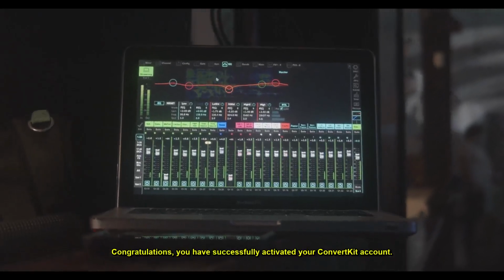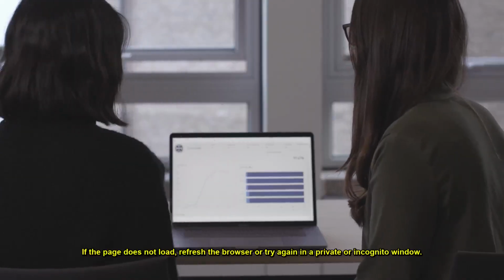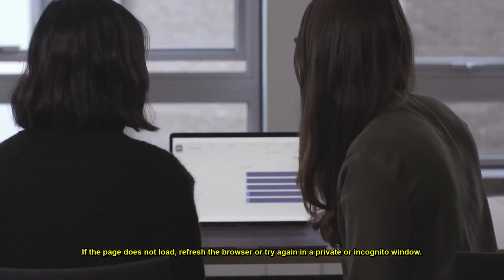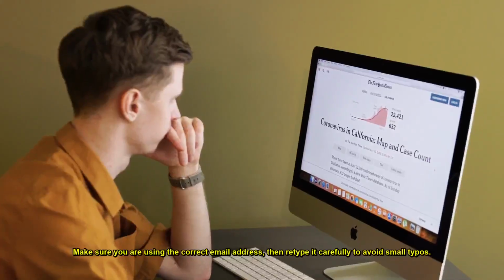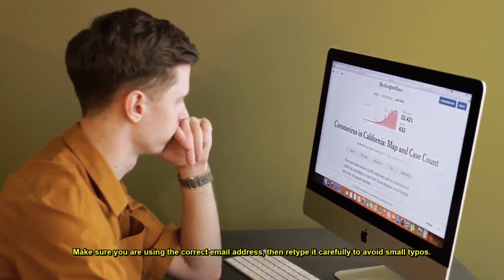How to Activate ConvertKit - Quick Tutorial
In this quick tutorial, we’ll show you how to activate ConvertKit step-by-step! Whether you're setting up your email marketing for the first time or looking to streamline your process, this video covers everything you need to know to get started with ConvertKit. Learn how to create your account, set up your first form, and start building your email list today.